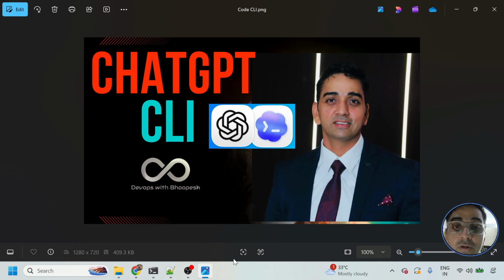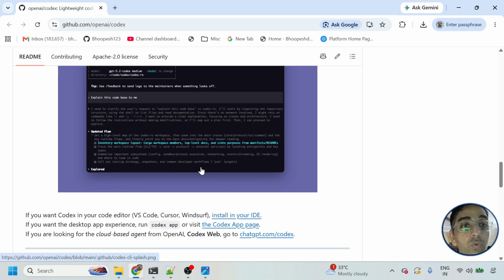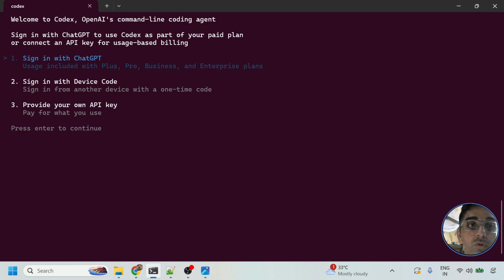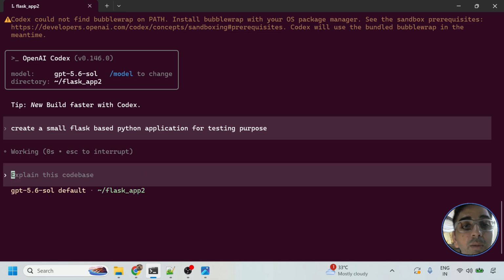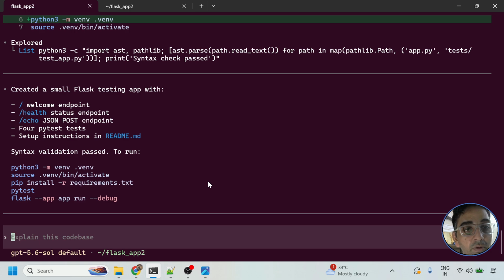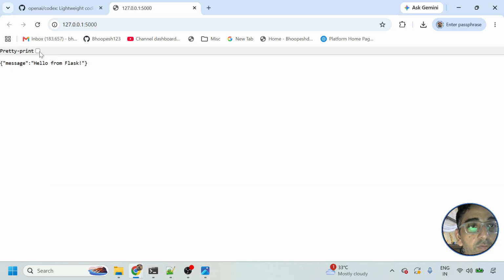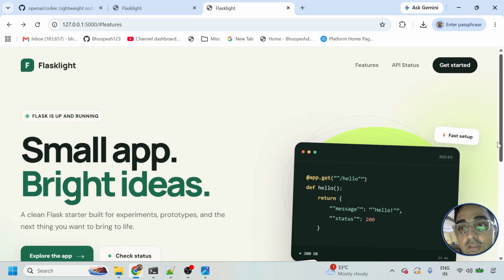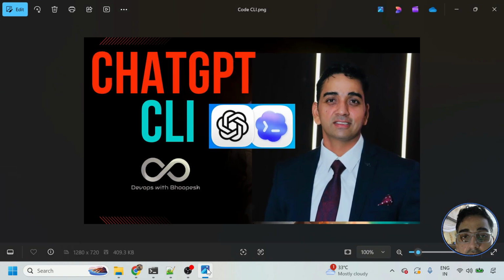OpenAI Codex CLI Explained in 8 Minutes | Complete Beginner Guide